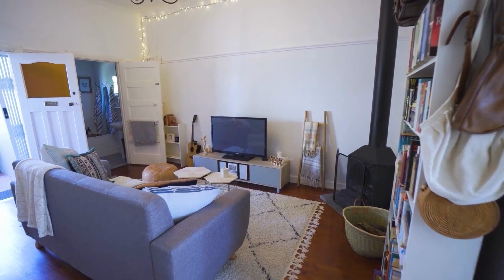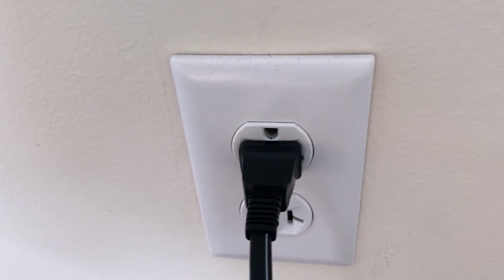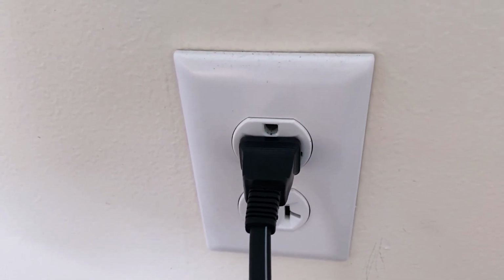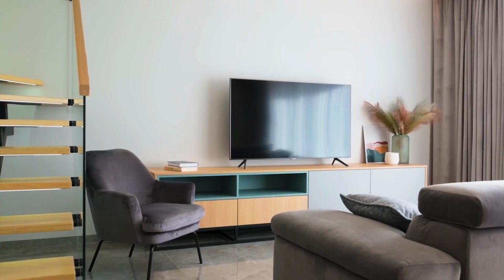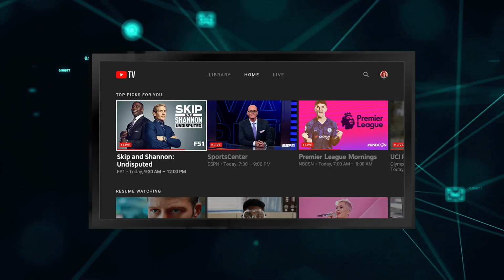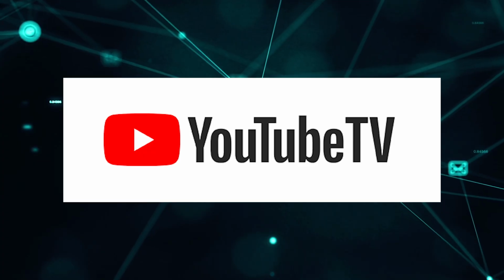How To Fix YouTube TV App on a JVC TV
Here are a few different ways to fix the YouTube TV app on a JVC TV.

Buy one of these to add YouTube TV App to your TV:
(Amazon USA Link)
(Amazon International Link)